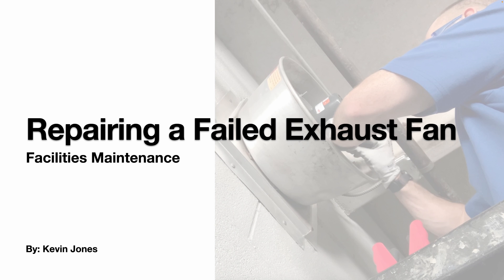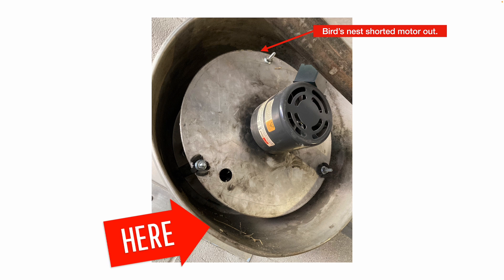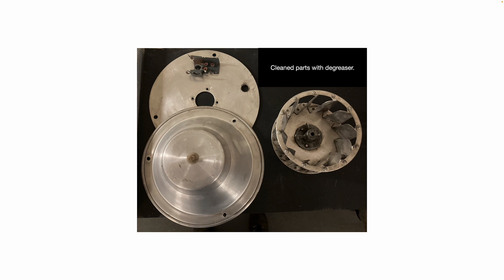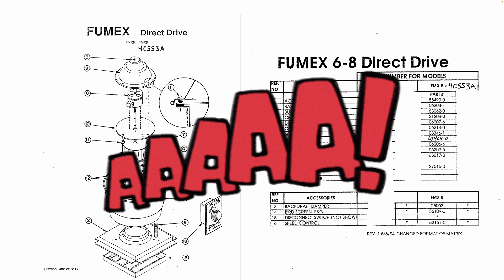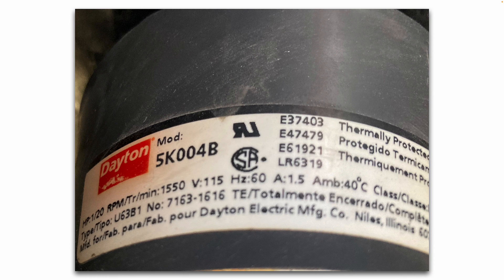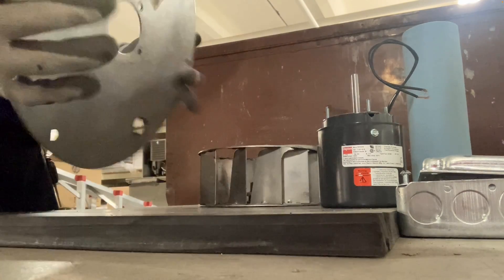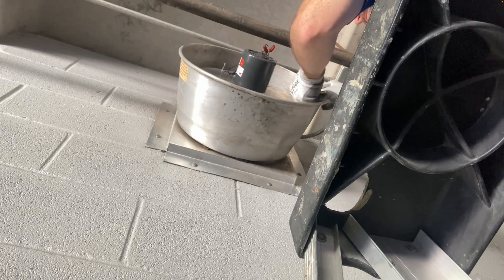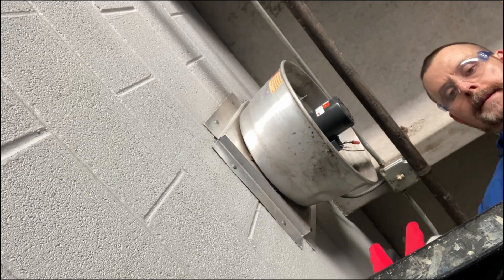Repairing a Failed Exhaust Fan | Facilities Maintenance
This YouTube video will show you what I found as the cause of the exhaust fan motor failure, and what I did to get the exhaust fan back in service.